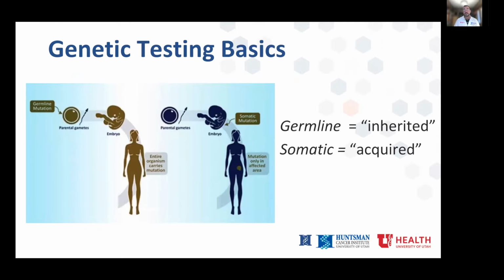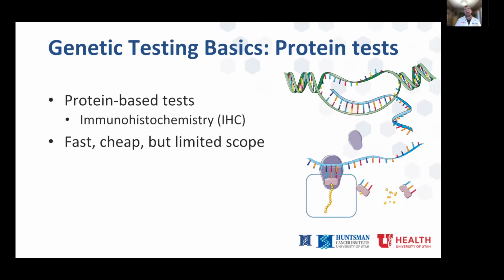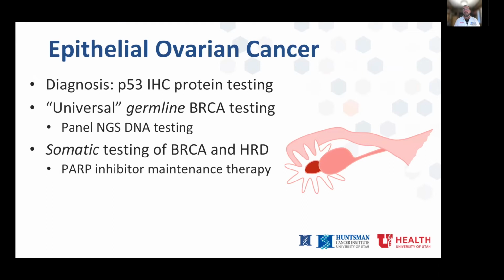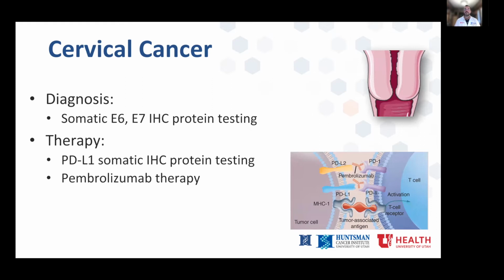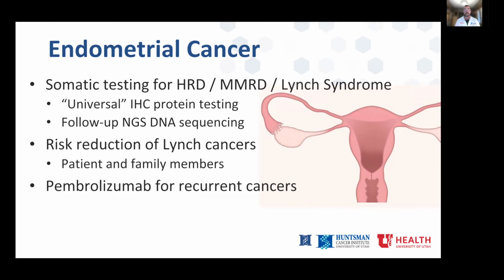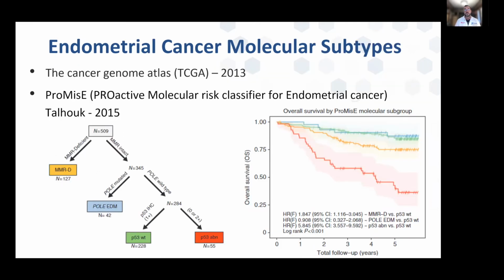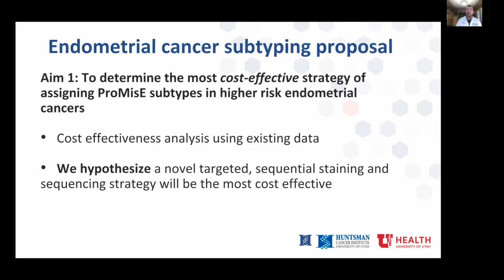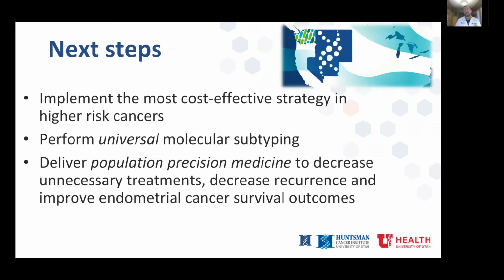Effective Molecular Testing in Ovarian & Uterine Cancers To Improve Outcomes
Presenter: Rob Dood, MD, Department of Obstetrics & Gynecology, Division of Gynecology Oncology, University of Utah
Date: 5/12/22
Brief Description: Discusses the use of genetic testing in patients with gynecologic cancers
Keywords/Main Subjects: Gynecologic cancer, ovarian cancer, uterine cancer, molecular testing, genetic testing